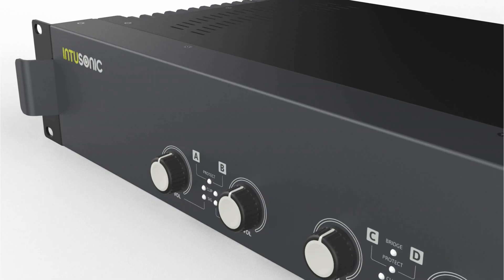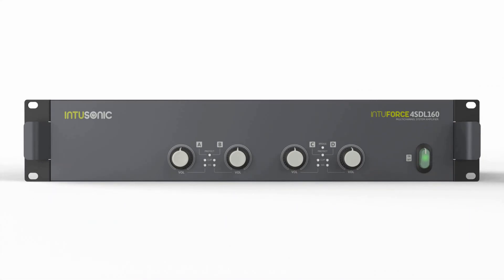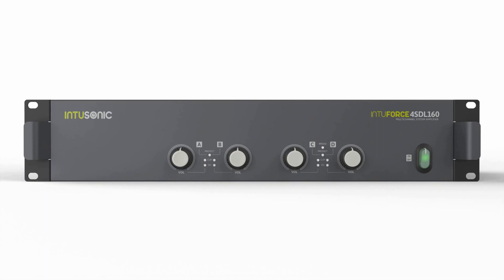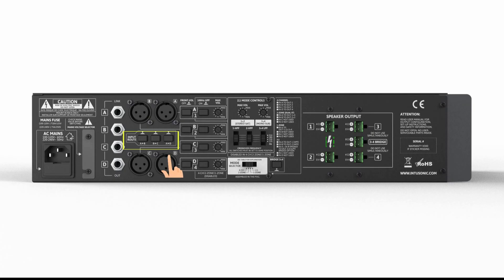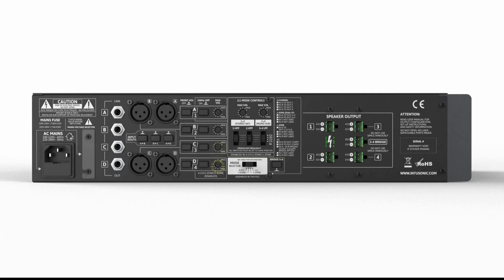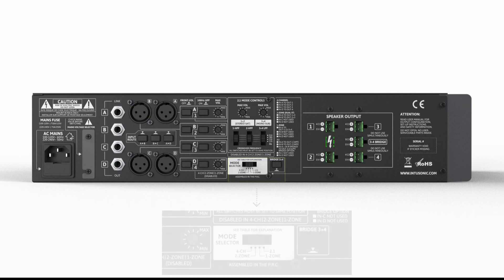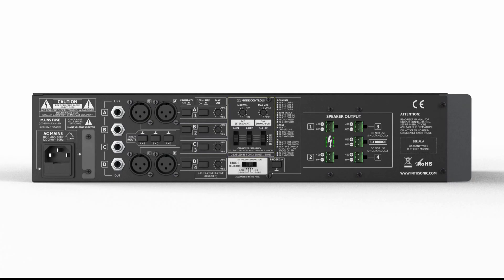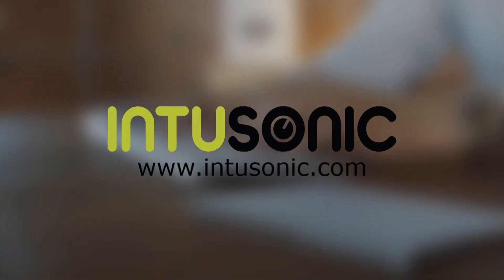Intusonic Commercial Audio Systems INTUFORCE™ 4SDL160 4 channel Amplifier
The INTUFORCE™ 4SDL160 is – despite its simple front panel layout – a very versatile system amplifier for LoZ installed sound systems. Via its comprehensive rear-panel controls, it can be set from a 4-zone amplifier to a dual stereo amplifier or a 2.1 satellite & subwoofer system amplifier. The latter is facilitated by it’s in-built active crossover with 4 selectable crossover frequencies and its bridging feature for the 3rd and 4th channel. Larger systems are easily set up via the link connectors. Built on cutting edge class D technology, the unit is convection cooled and hence also suitable for applications sensitive to background noise. The conservative switch mode PSU design delivers not only peak power, but also long-term endurance. Best to be combined with 2 or 4 satellite speakers and a subwoofer as one compact system.